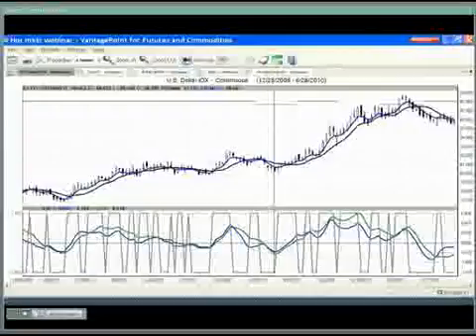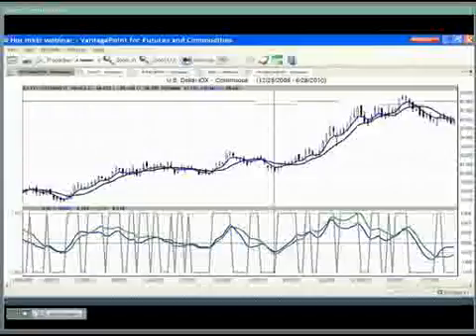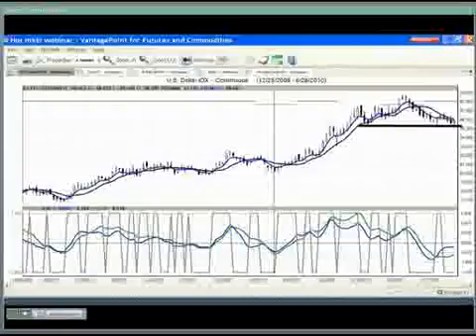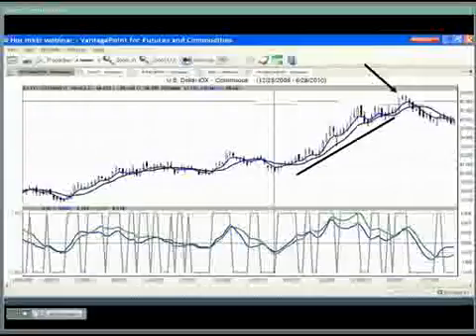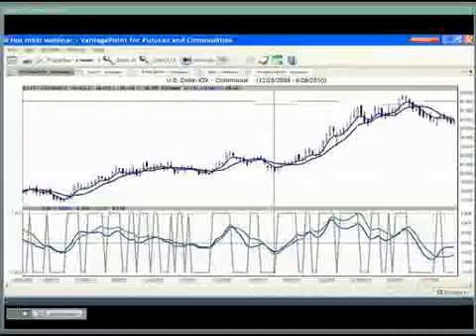Part 3/6: Choosing the Best Trades for the Last Half of 2010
Webcast recording for "Choosing the Best Trades for the Last Half of 2010" with Darrell Jobman, Senior Analyst for TraderPlanet.com on Tuesday, June 29, 2010.